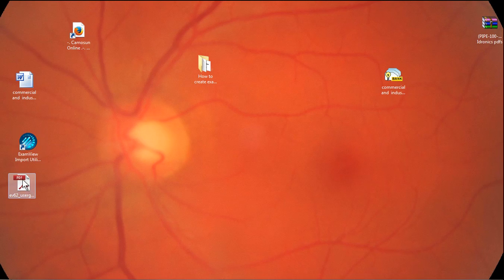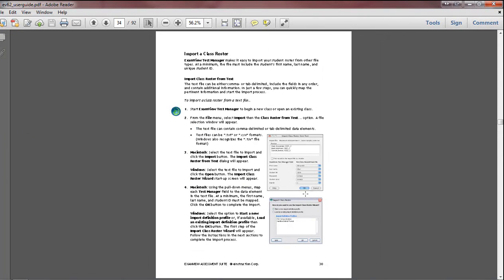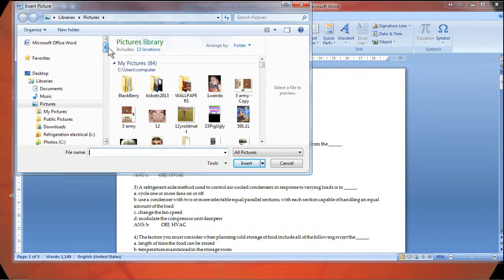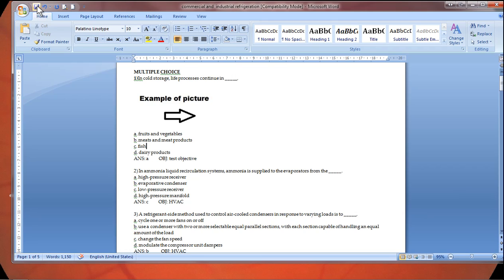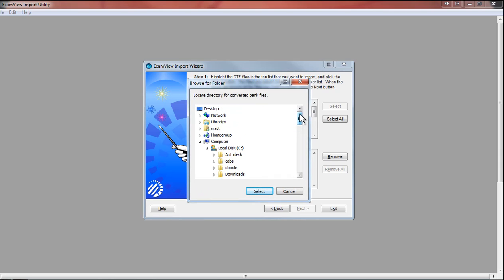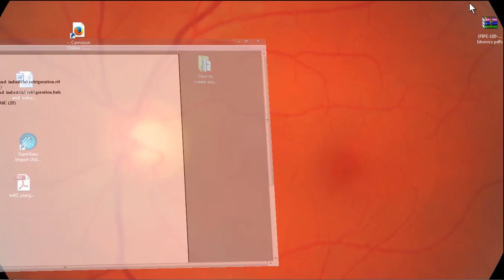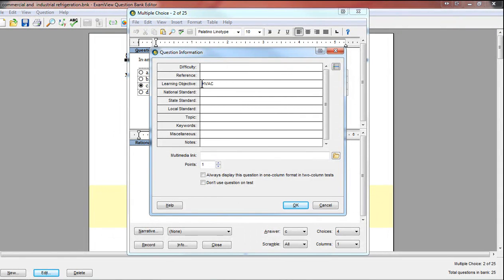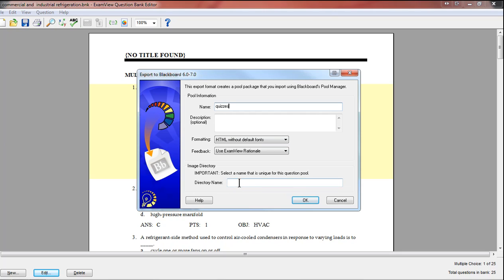examview rtf import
Tutorial for importing an RTF test document into Examview Test bank